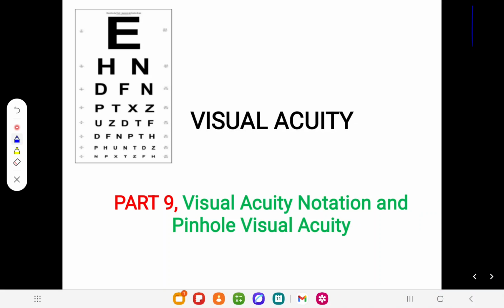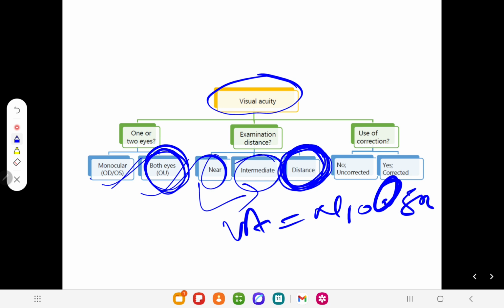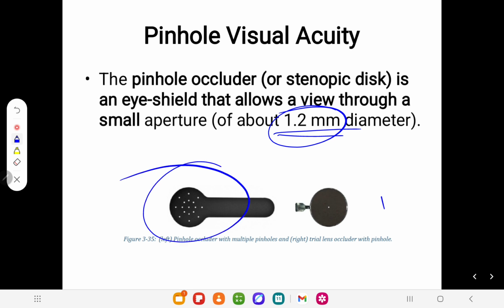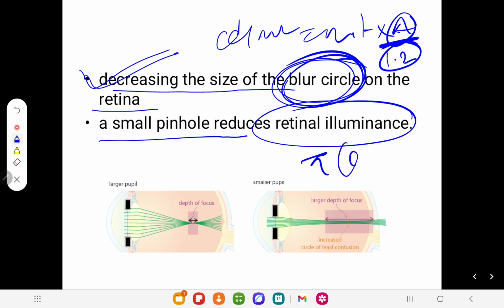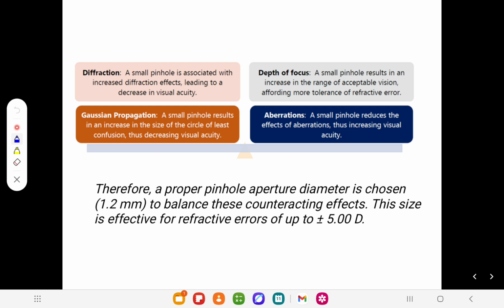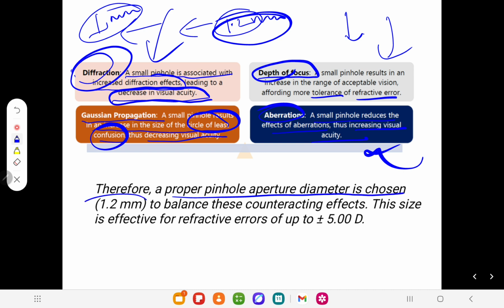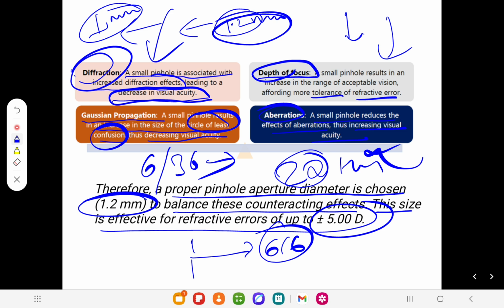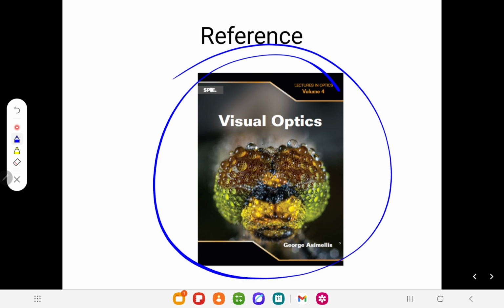Visual acuity part 9, pinhole vision acuity and notation used in clinical scenarios